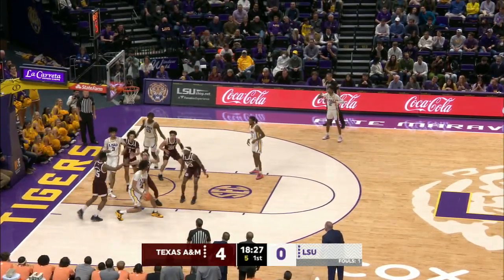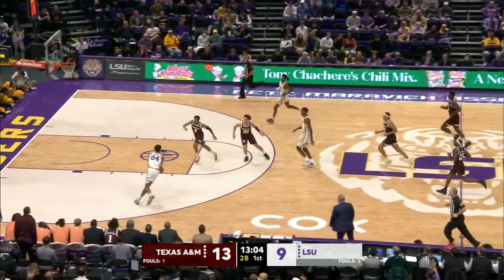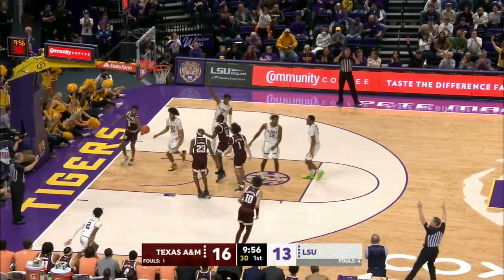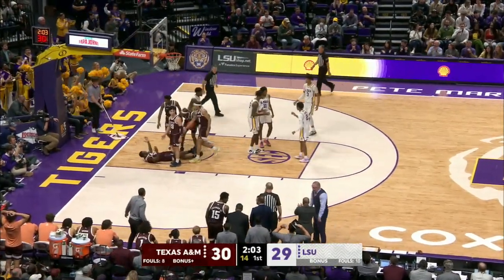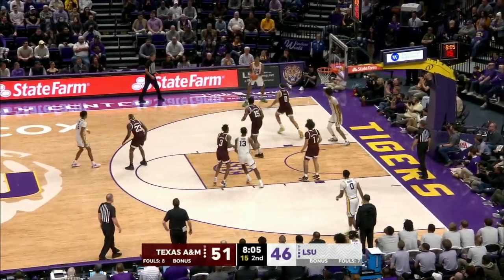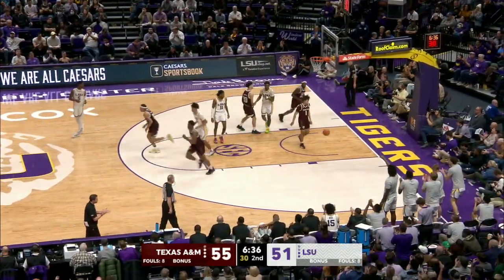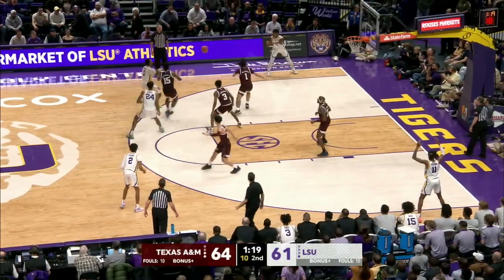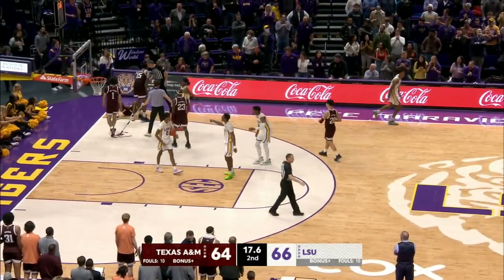LSU Defeats Texas A&M, 70-64 | Full Game Highlights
The Tigers downed the Aggies in the PMAC! See the highlights here.